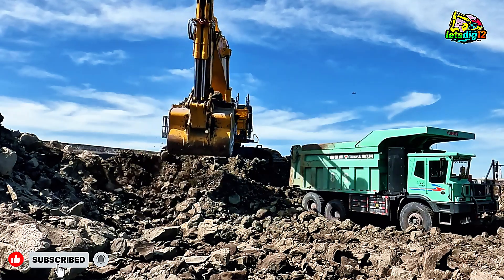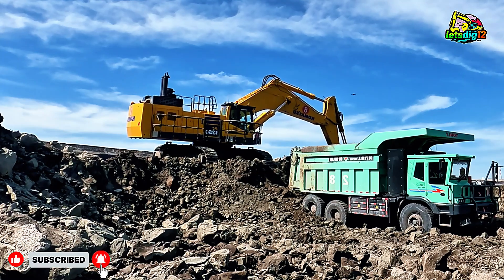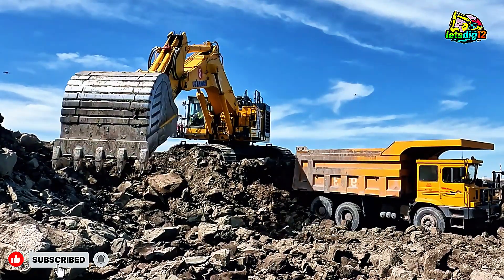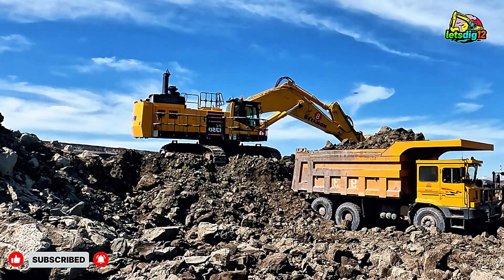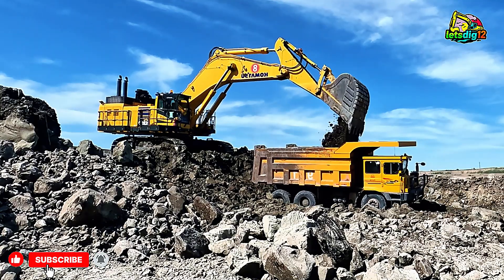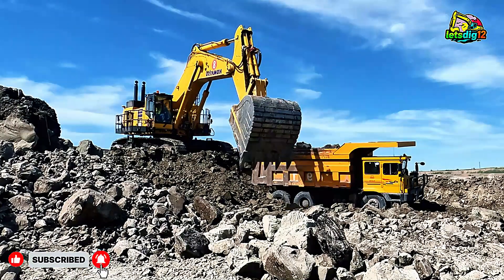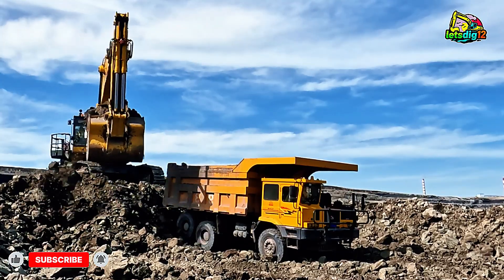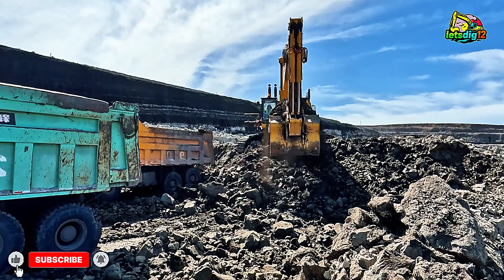Komatsu PC1350-11R Excavator Dominates Inner Mongolia Coal Mine 💪 | Mega Machinery in Action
Step inside the world of mega mining operations and witness the Komatsu PC1350-11R Excavator unleash its full power in the vast coal fields of Inner Mongolia. This incredible footage showcases one of Komatsu’s most advanced and powerful mining excavators, engineered for endurance, strength, and unmatched efficiency in large-scale earthmoving.

The Komatsu PC1350-11R is designed for the toughest mining environments — featuring a high-performance engine, cutting-edge hydraulic control, and superior bucket capacity. In this video, you’ll see it dig deep into the coal-rich layers of Inner Mongolia, loading massive trucks with precision and speed, turning a challenging mining task into a masterclass of power and technology.

Every scene captures the perfect synergy between machine and operator, showing how modern mining depends on both human skill and advanced engineering.

In this video, you’ll experience:

🚜 Raw Excavation Power: Komatsu PC1350-11R effortlessly cutting through dense coal strata.

🚛 Truck Loading Efficiency: Seamless coordination between excavator and haul trucks.

⚙️ Engineering Excellence: Smooth hydraulic movement and efficient fuel performance.

💪 Mega Mining Operation: Real-world footage of industrial-scale earthmoving in action.

This isn’t just a video — it’s an educational insight into modern mining technology, perfect for engineering students, heavy equipment enthusiasts, and mining professionals. Every moment highlights the innovation, durability, and design mastery behind Komatsu’s flagship excavators.

📍 Location: Inner Mongolia Coal Mine
🚜 Machine Featured: Komatsu PC1350-11R Excavator

Enjoy the real sounds, movements, and intensity of heavy machinery operating in one of the world’s largest coal-mining regions. Experience the true meaning of power, precision, and performance — only with Komatsu.
NOTE: We use all genuine, human-created material in our videos. We believe in the power of real conversations and real insights.